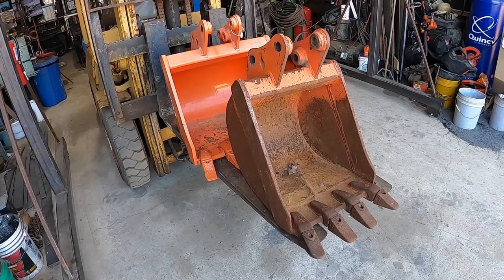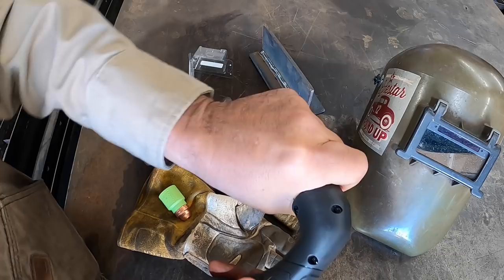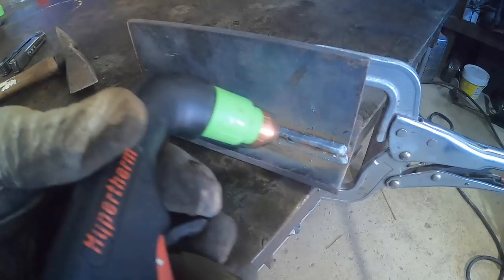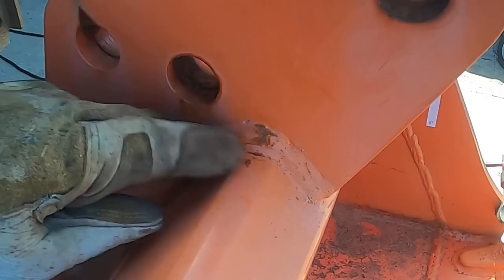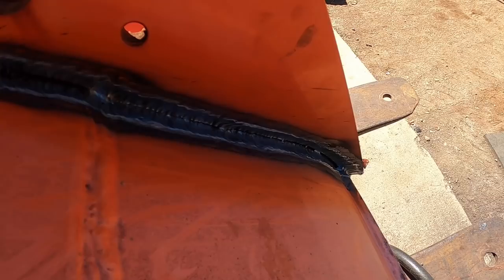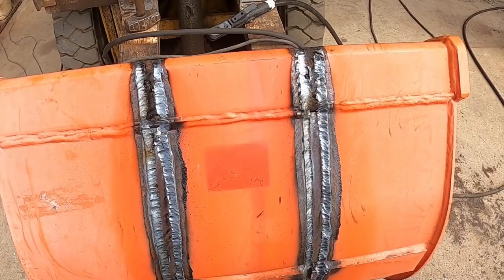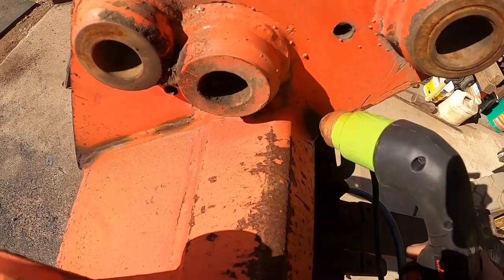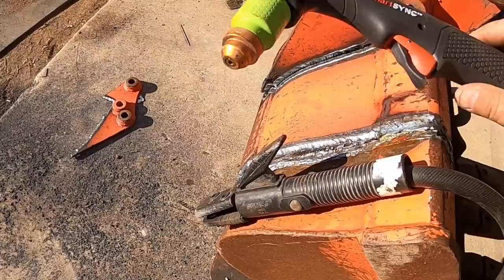Plasma Gouging or Carbon Arc Gouging? You decide.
Can an old dog learn new tricks? Lets find out. Follow along as I put this New Hypertherm Powermax 85 Sync to the test. I will be highlighting the advantages and capabilities of both processes, Carbon Arc and Plasma gouging. Hypertherm sent over their new unit for us to examine so sit down buckle up your seatbelts and breakout the popcorn.